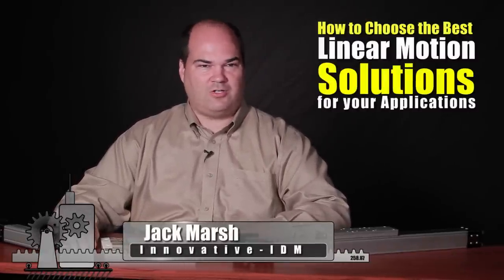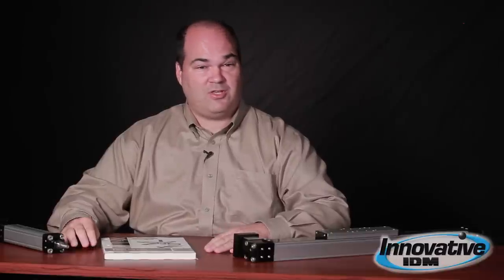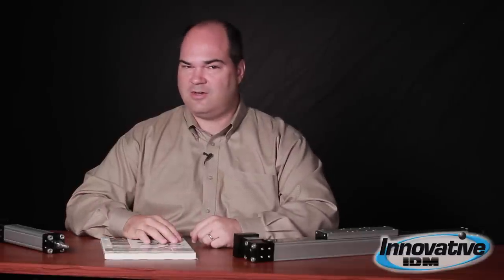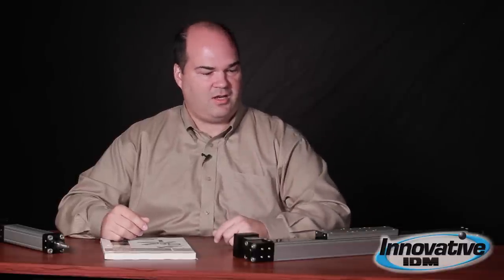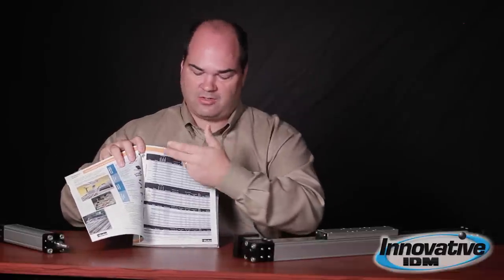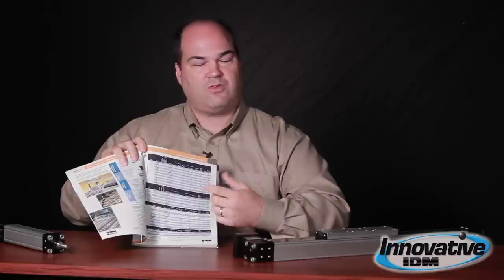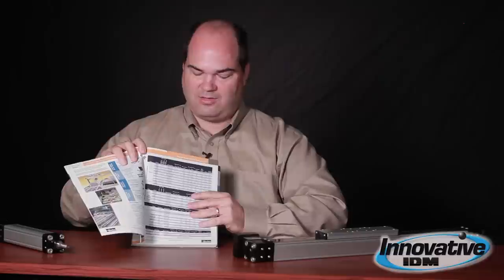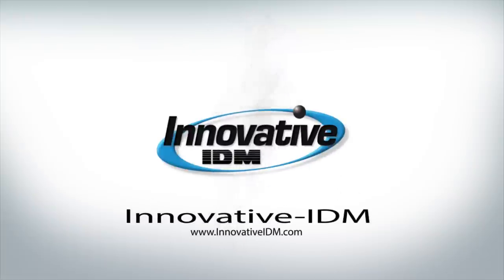How To Choose The Best Linear Motion Solutions For Your Applications | Innovative IDM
Innovative IDM
1625 Wallace Drive, Ste. 110
Carrollton, Texas 75006

Hi, my name is Jack Marsh with innovative IDM and I'd like to talk a little bit about the different ways there are to produce motion to move stuff back and forth in industrial applications.

People often ask "what is the best technology for me to use in my application?"

Should I be using a ball screw? Should I be using a belt drive? Should I be using a rack and pinion?What about linear motors? and my answer to them, really is "it doesn't matter."

The important thing for you to decide, is what is your application? What do you need out of the solution and there's really four things you need to focus on.

One: What is the overall travel, how far do you need to move your load?

Two: What kinda time frame do you need to do that in? Does it need to get from point A to point B in 10 seconds? Or does it need to get from point A to point B in a tenth of a second.

Very big difference.

The third thing is how much weight is getting moved? If it's a few grams or a couple tons that naturally is going to point you to different technologies for the solution.

The last thing to consider is the precision. If you're dealing with getting from point A to point B and stopping within a 1/16th or 1/8th of an inch, well that's going to be a very different solution then needing to get there and stop to a micron level precision.

So once you've defined those four things, travel, time, weight and precision. Manufacturers already have the solutions mapped out for you.

The easiest thing to do is go to the catalogs take a look at the information that's available there's almost always a matrix of the different solutions and based on that criteria of precision, travel, weight you get to pick what you want.

So, it doesn't really matter whether its a belt drive or ball screw as long as it meets what you need in your application. it's going to work for you.

If you'd like to get this information from Parker please visit our and keep in mind that Innovative IDM is the home of the legendary customer experience.